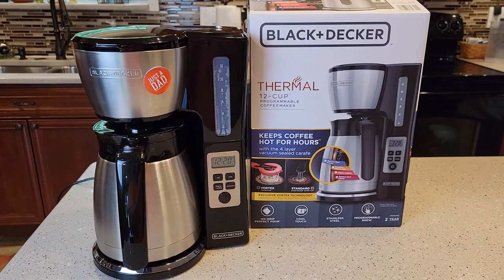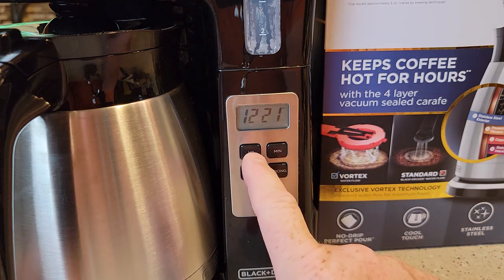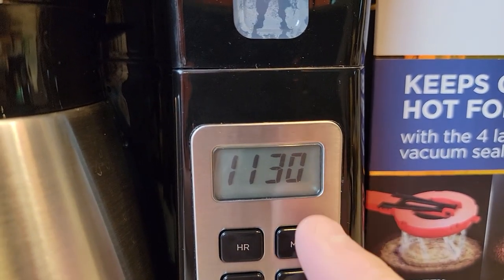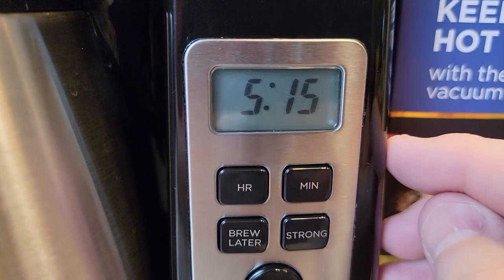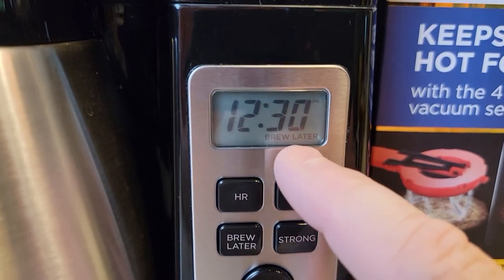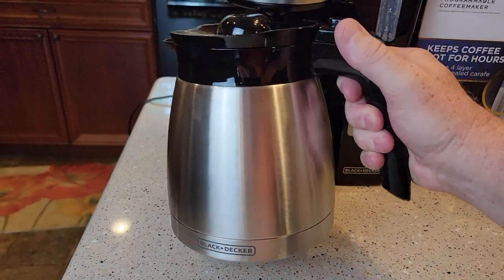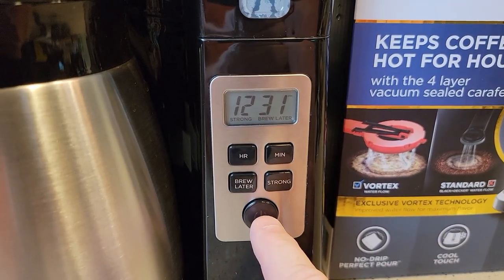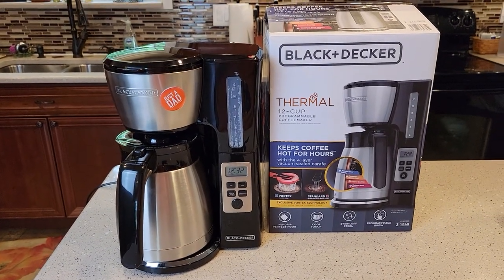HOW TO PROGRAM BREW LATER BLACK + DECKER 12 Cup Thermal Programmable Coffee Maker CM2046S SET TIME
HOW TO PROGRAM DELAY BREW OR BREW LATER & SET TIME BLACK + DECKER 12 Cup Thermal Programmable Coffee Maker CM2046S Amazon HOW TO WAKE UP TO A POT OF COFFEE IN THE MORING ALREADY BREW FOR YOU AUTOMACALLY.  I show you how to set time and set the time you want the coffee maker to start for you in the morning. Walmart # 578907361 Easily program the 24-hour auto brew feature so you can wake up to a fresh pot of coffee.